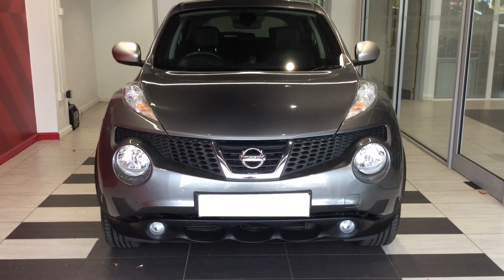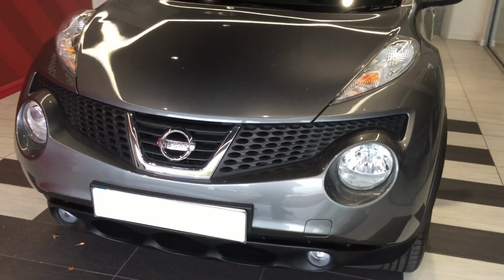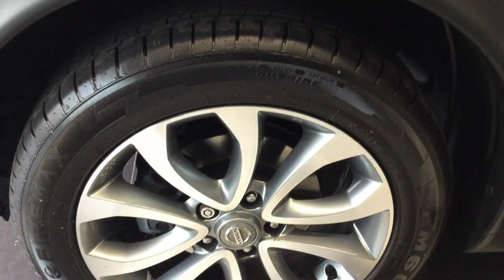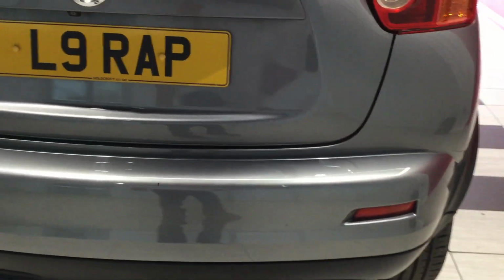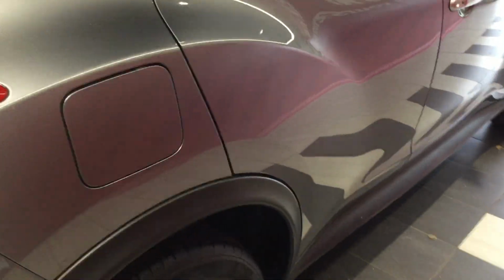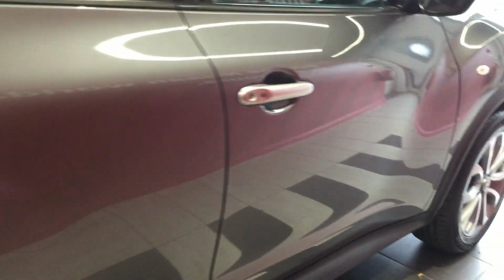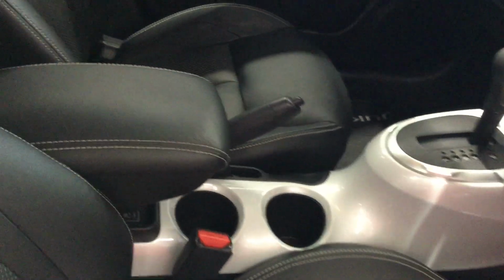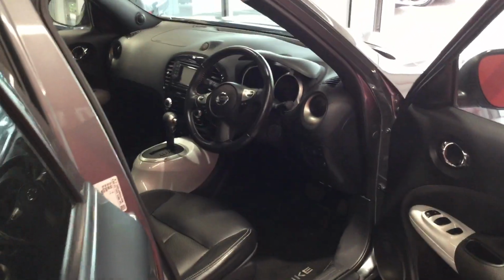2012 Nissan Juke SHIRO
2012 Nissan Juke SHIRO
23839 Miles